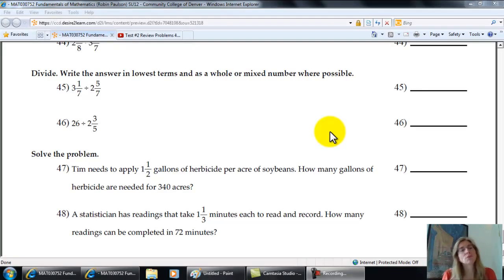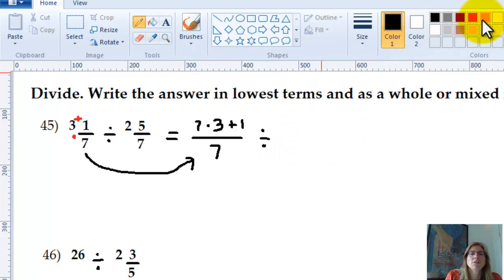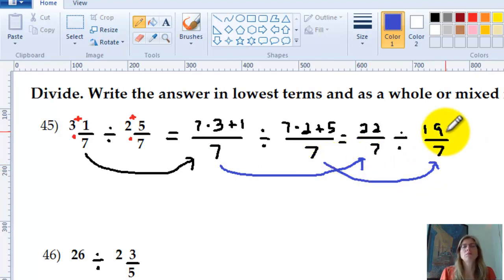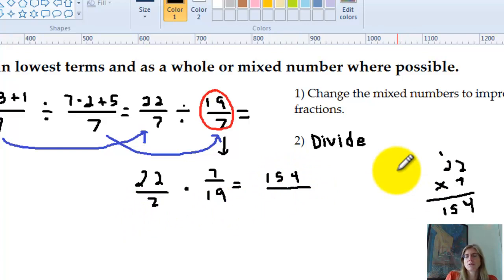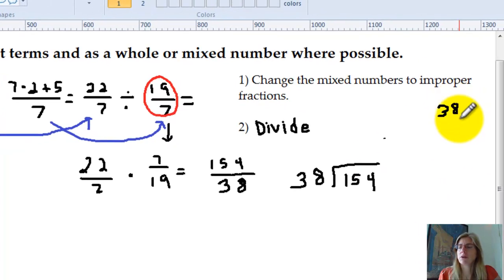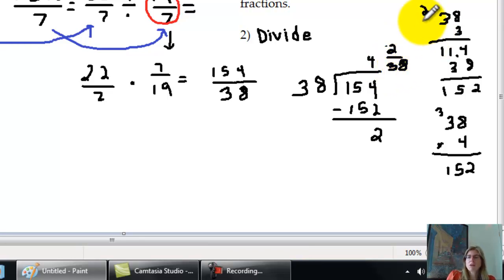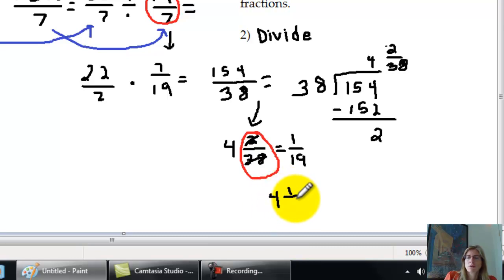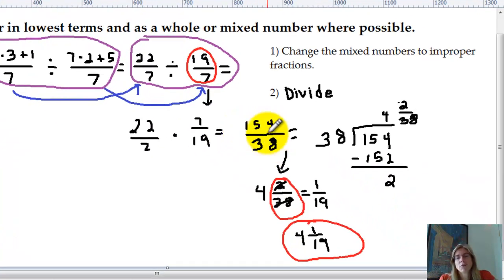Test #2 Review Problem 45